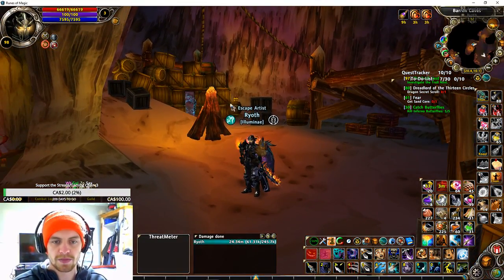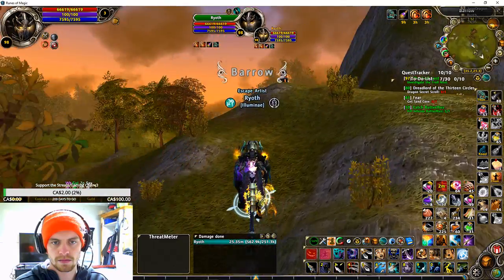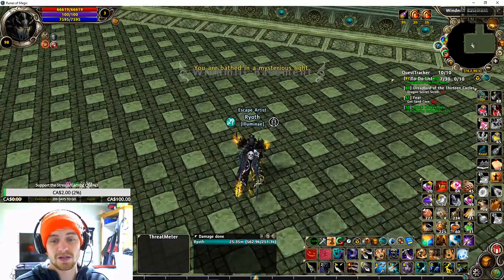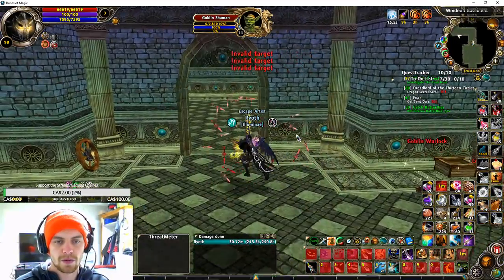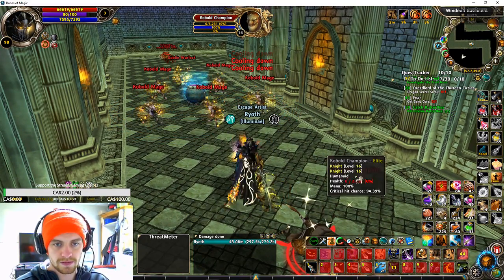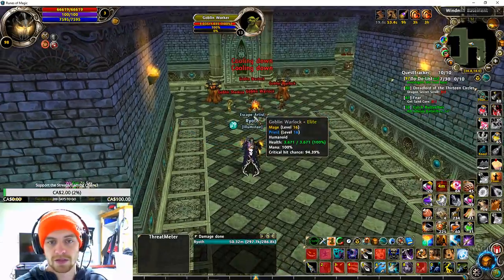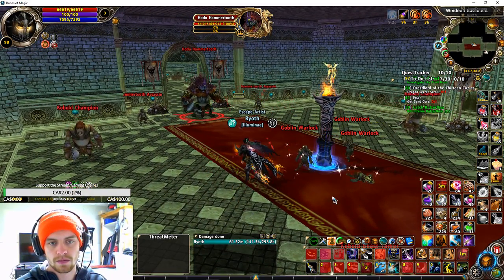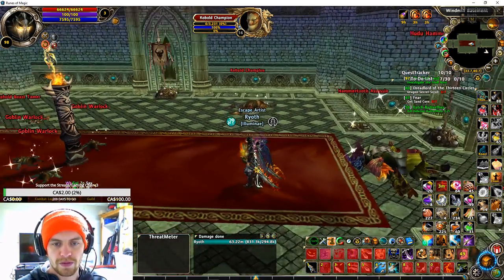How To Run - Windmill Basement - RoM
this is just a short tutorial in a series of tutorials I'm doing to show some of the lowbies of the game how to do dungeons without having to go in blind and wipe a bunch of times. if you like what you saw than please give it a like and if you want to see more content than subscribe, any and all support is appreciated.